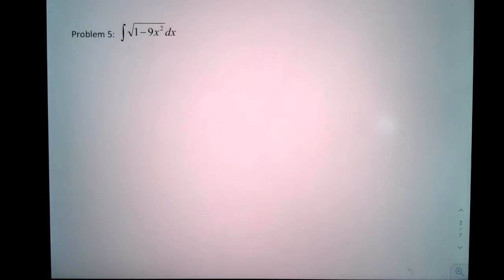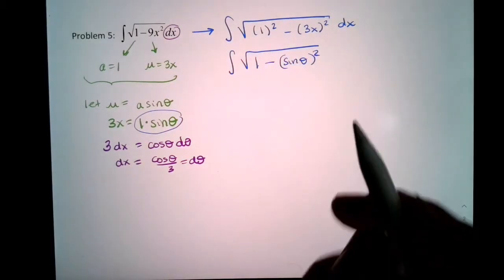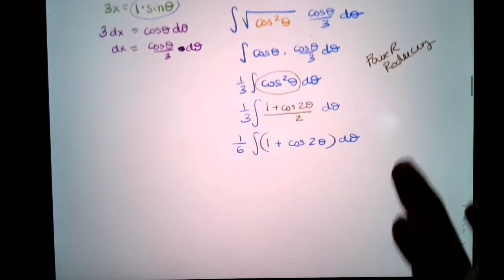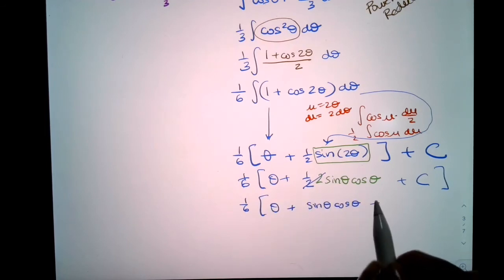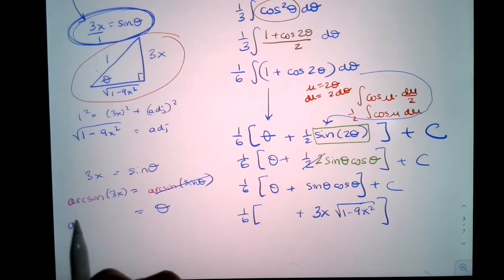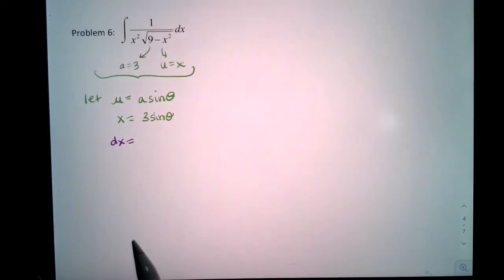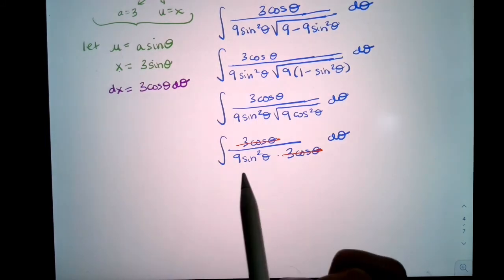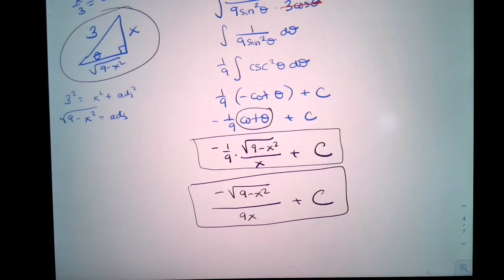Lesson 12 Video 2